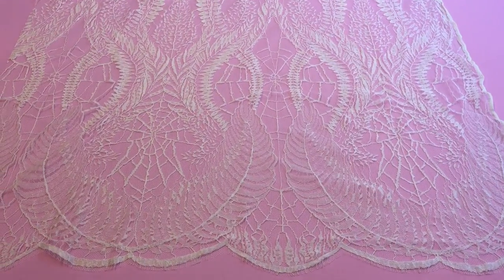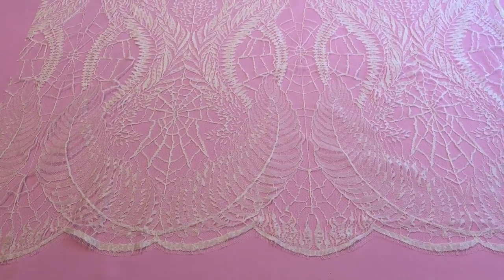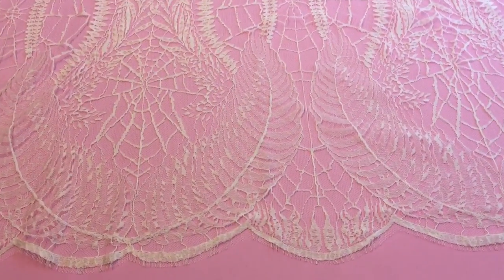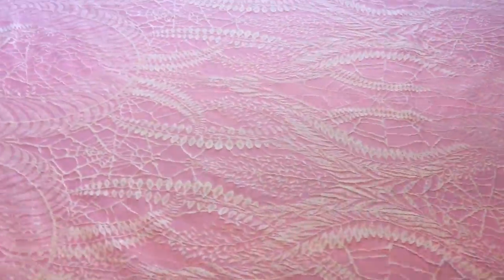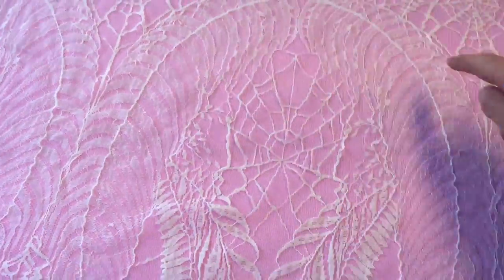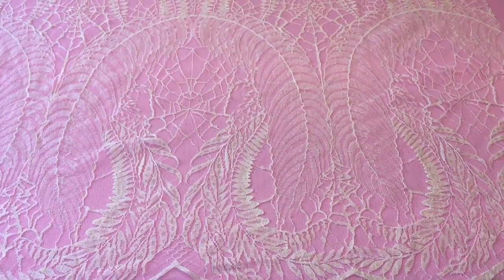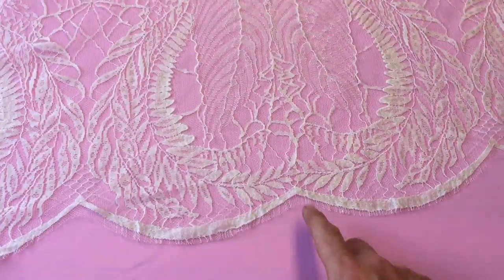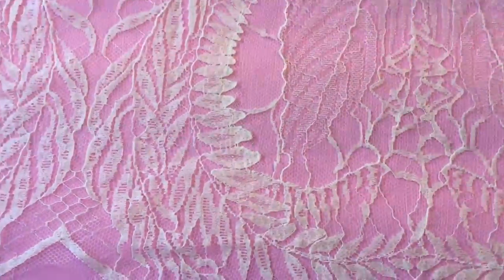Ivory Chantilly Lace - Birdie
Birdie is a rather unusual French lace but with an exceptional design.  It has a modern non-floral design and non-matching scalloped and fringed borders. The width of the lace is 132 cm ( 52"). Some of the detailing is elegantly corded to give a little relief and texture to this design.

The pattern repeats on 42 cm (17") up and down the length of the lace

The composition of this lace is 20% Cotton, 28% Polyamide, 52% Viscose.